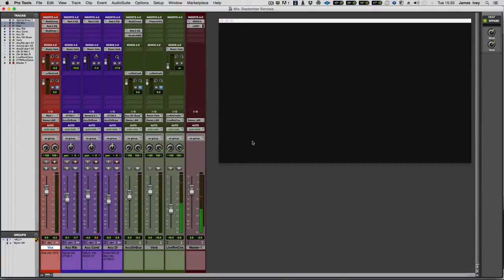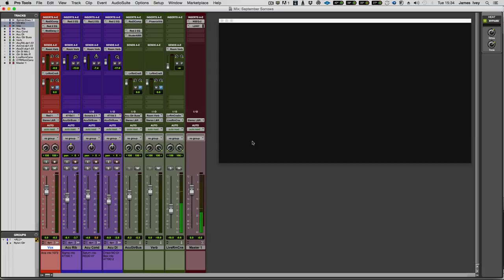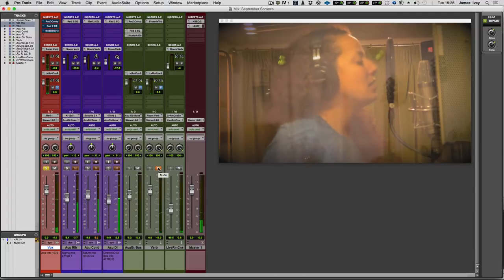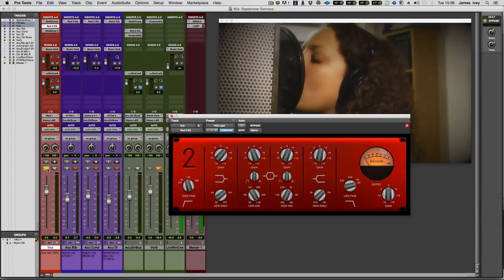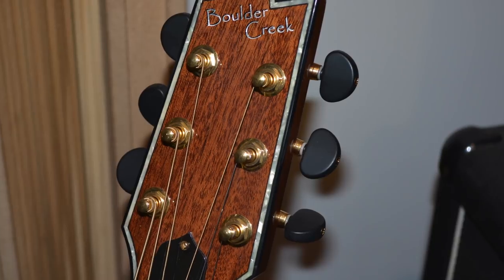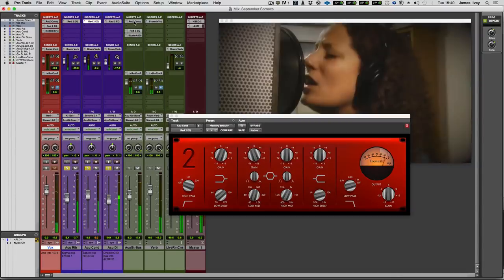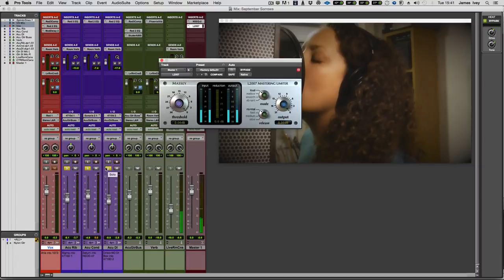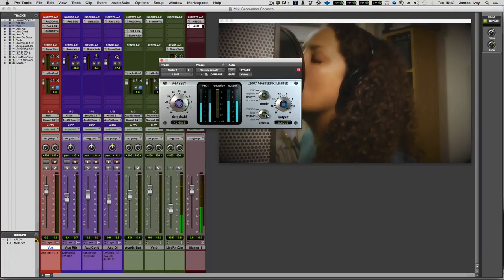Real World Review of the Focusrite Red 1 500 series preamp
In this video, shot during a real life recording session James shows off the Focusrite Red 1 500 series pre amp on a vocal track.  He talks about his approach to tracking a guitar vocal duo including mic selection and placement and also about his ideas on mixing showing off some of his go to mixing plug-ins and settings. The video is as much a show and tell as it is demonstration of James' take on mixing small groups.